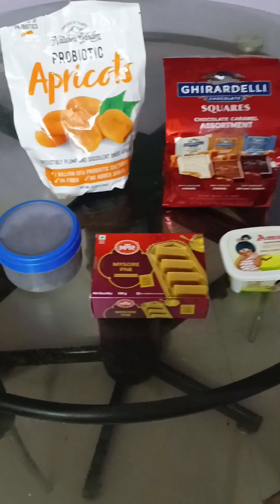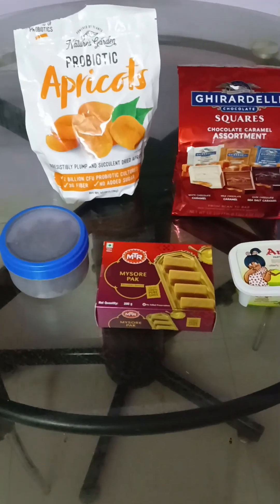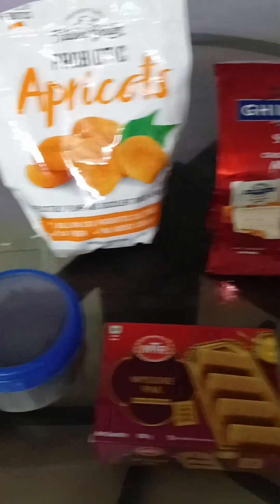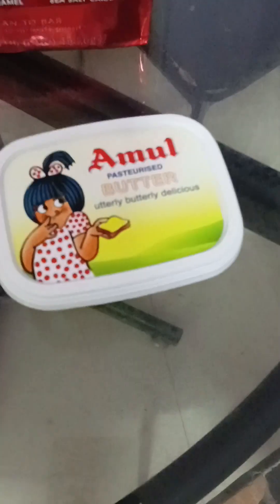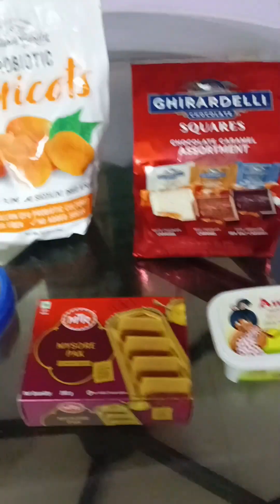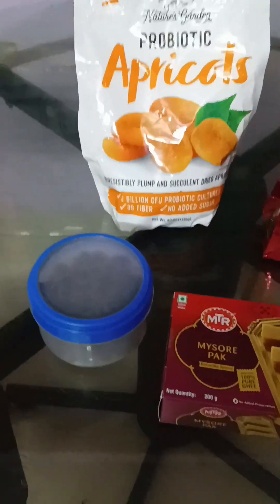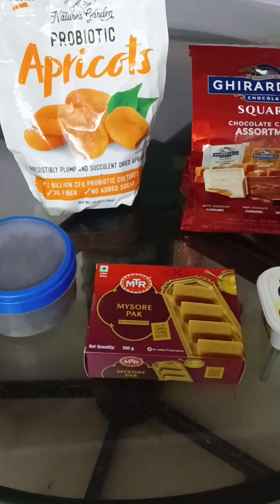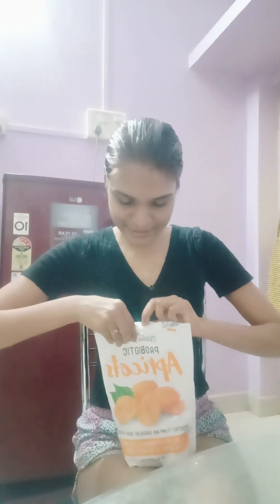My first time having real dried Cranberries and Ghirardelli Chocolate !